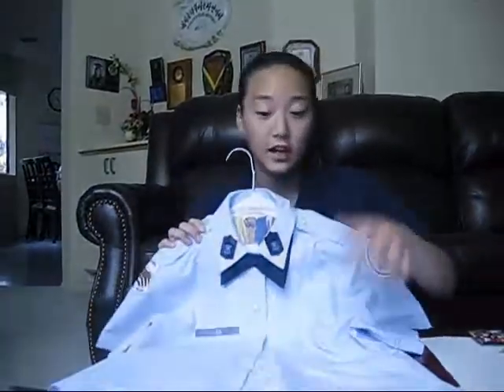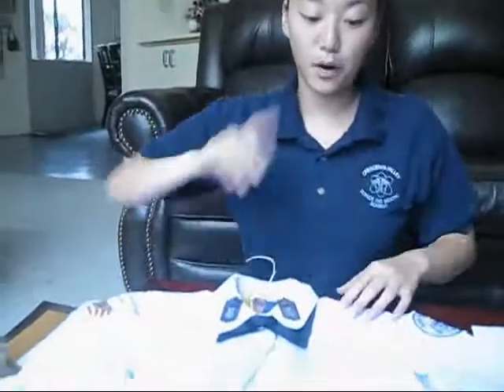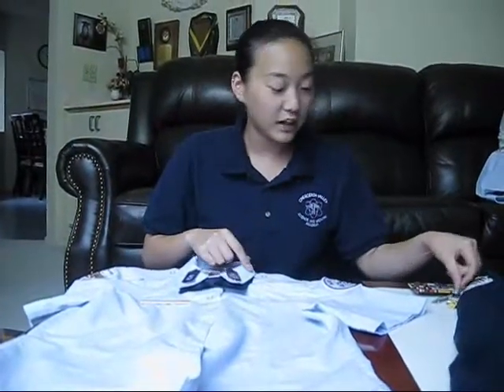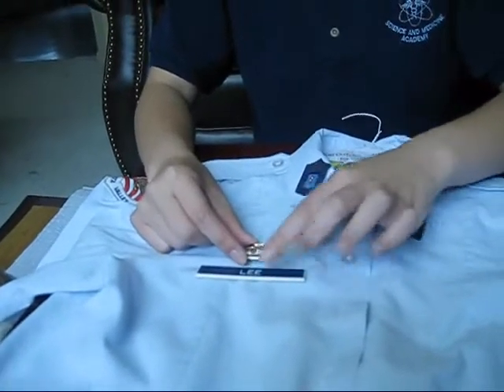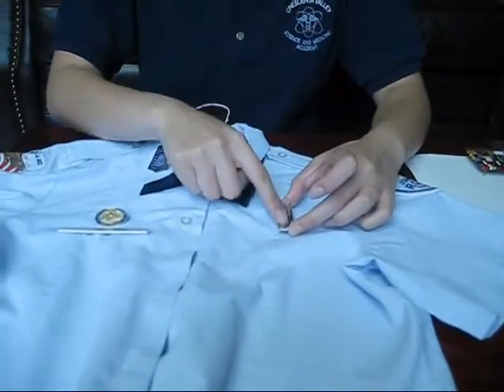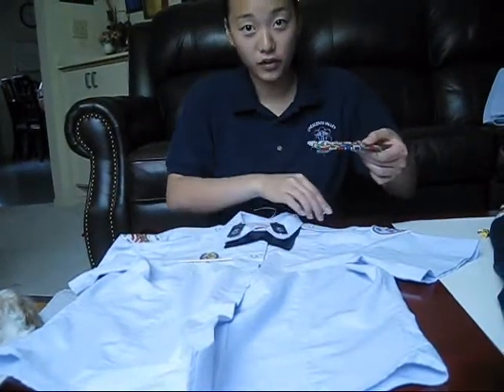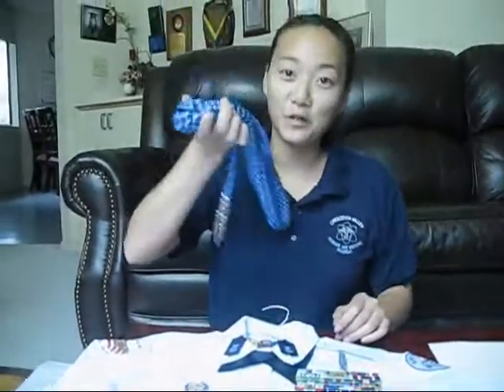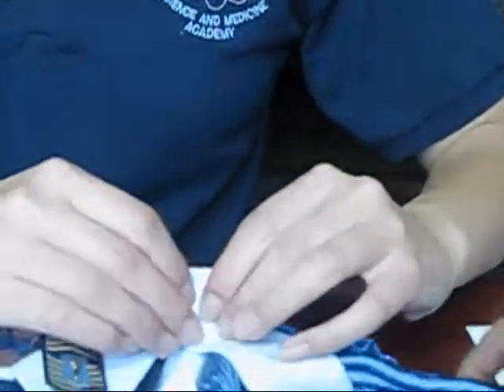CA-882 AFJROTC Uniform Wear - Female Short Sleeve Shirt (2 of 2)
How to properly wear the female short sleeve shirt.